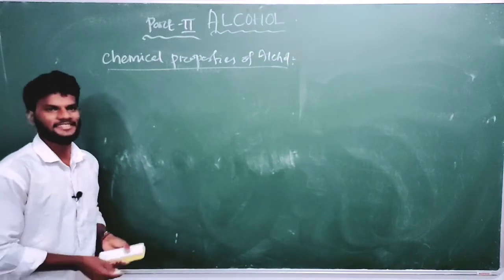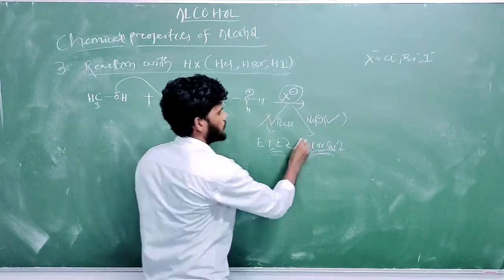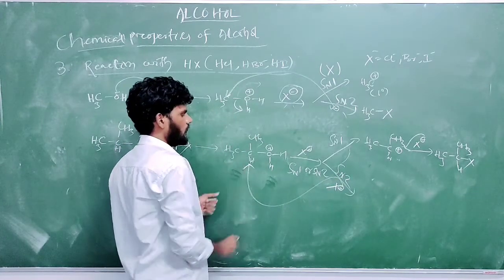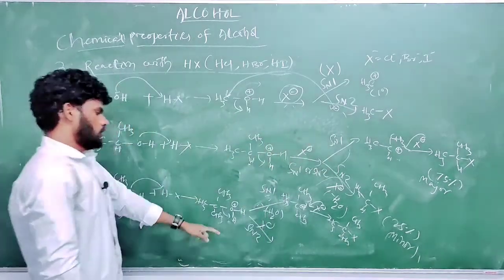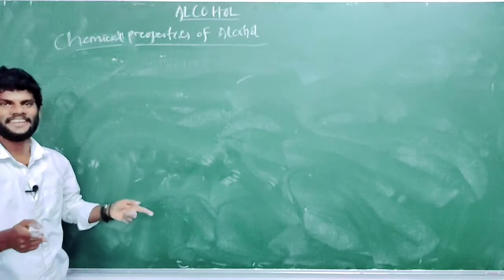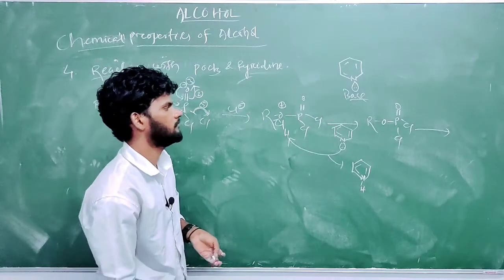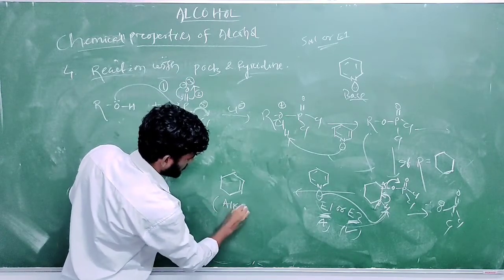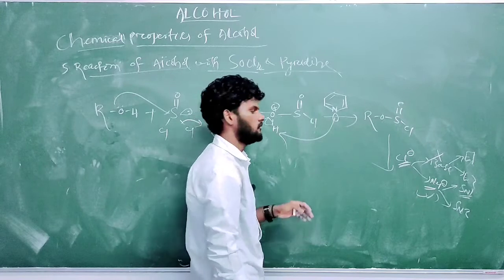Alcohol Chemistry||Reaction of Alcohol With HCl, HBr, HI//Reaction With POCl3 And SOCl2 In Pyridine.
PART-II: Chemical Properties Of Alcohol. Relative reactivity Of primary, secondary and tertiary alcohol. Types of basic reactions (SN1,SN2,E1,E2)
 in alcohol. University Chemistry, Department of Chemistry,  3rd semester Honors.